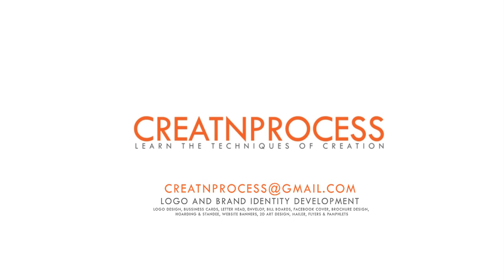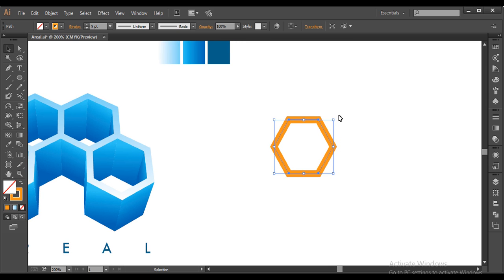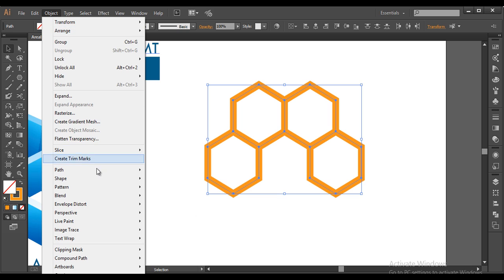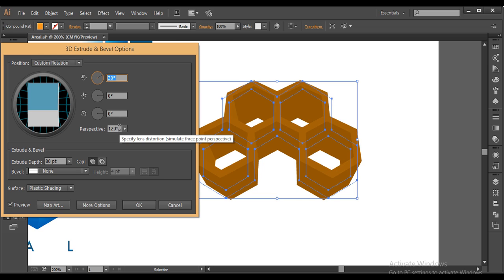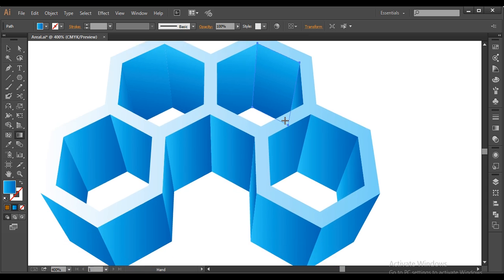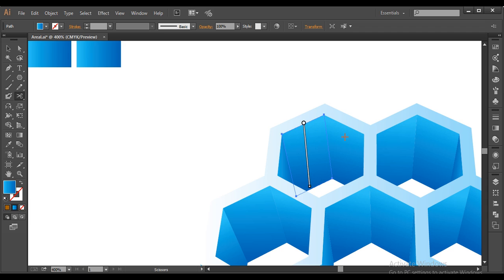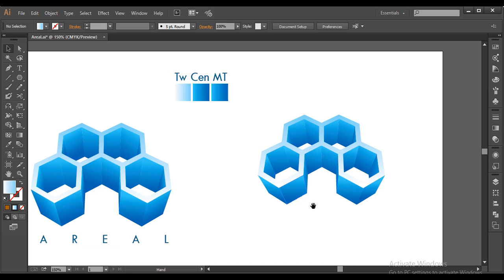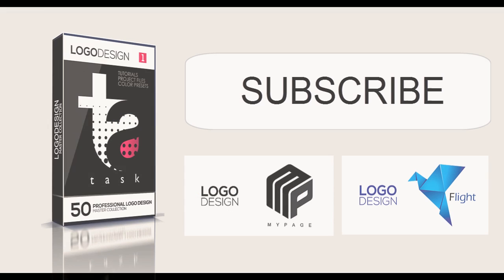Professional Logo Design - Adobe Illustrator cc (AREAL)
Here is another new 3 Dimensional logo designing,
The logo is in perspective view. On the top surface there is hexagon, 4 hexagon has been joined together and has been extruded to certain distance. So to design this logo we will first use the polygon tool and create a hexagon. The create the basic shape by duplicating 4 hexagon. The we will extrude it to certain distance with the help of extrude and bevel option. Expand it and apply the particular gradient colors.
Check out the whole designing process in this video.

▲Gumroad Store!

▲Creatnprocess Channel!